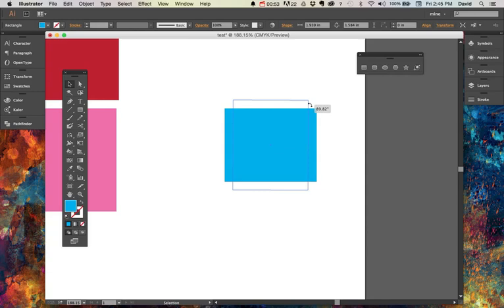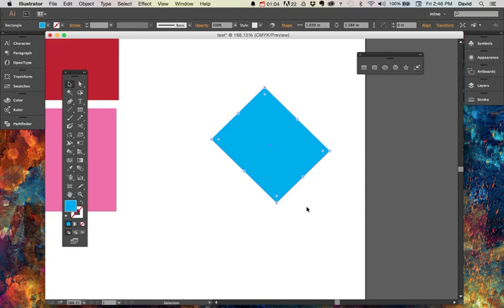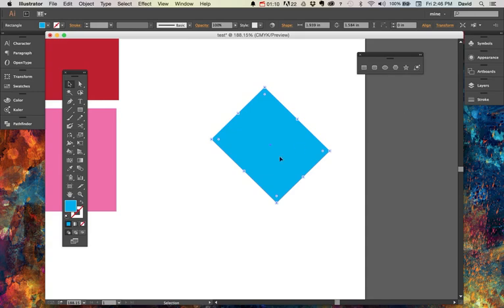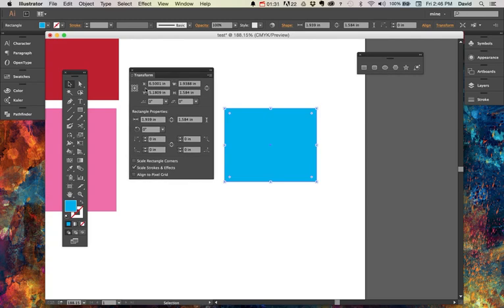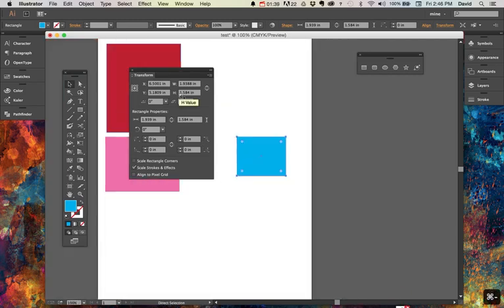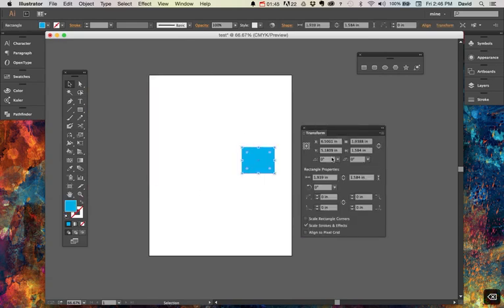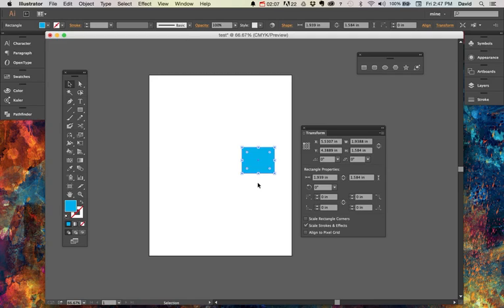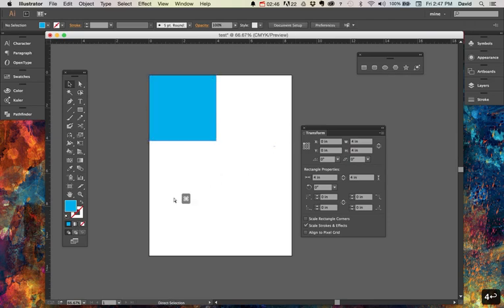Transform Palette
In this video we look at how to take your shapes and move them, alter them, size and rotate.